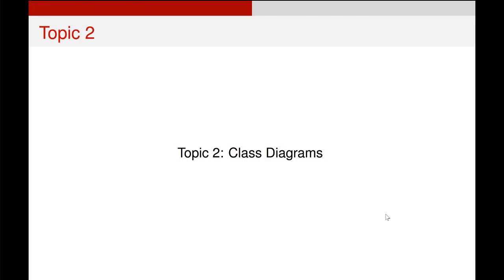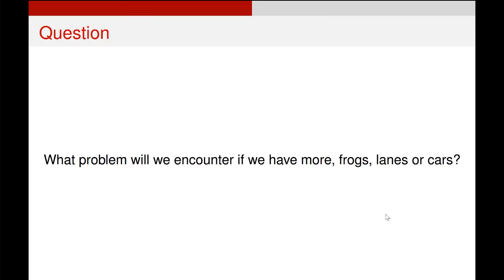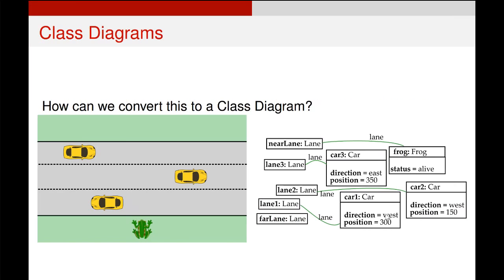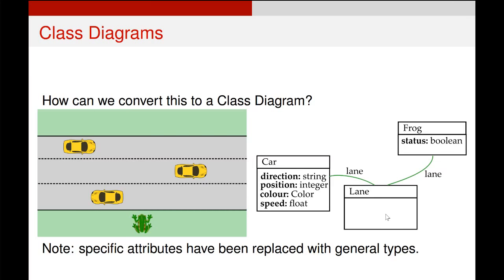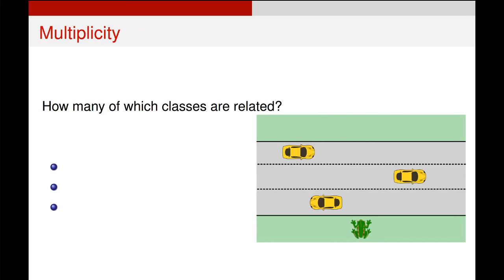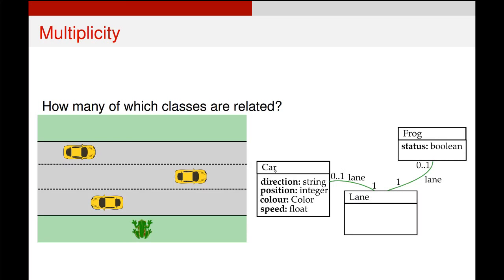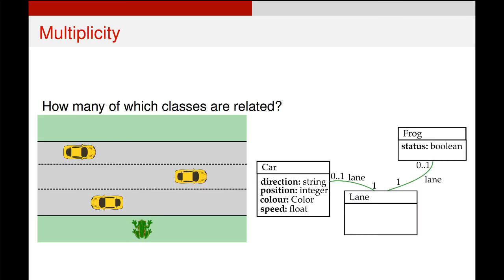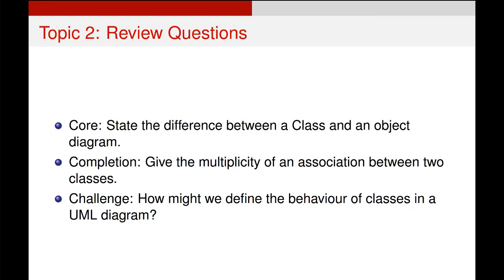UML Class Diagrams - Simple Class Diagram